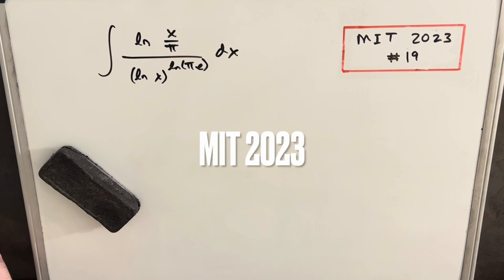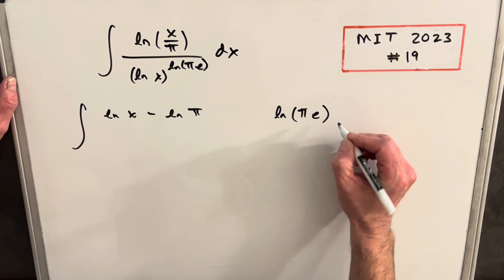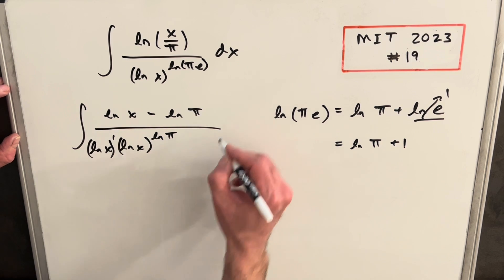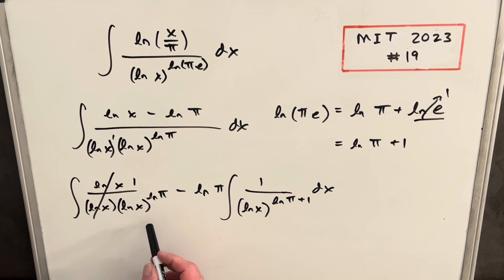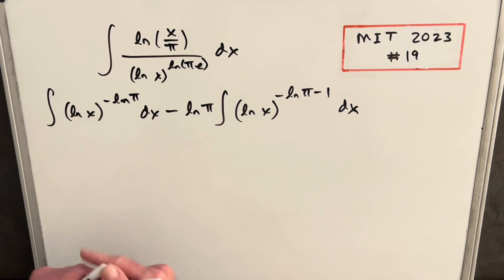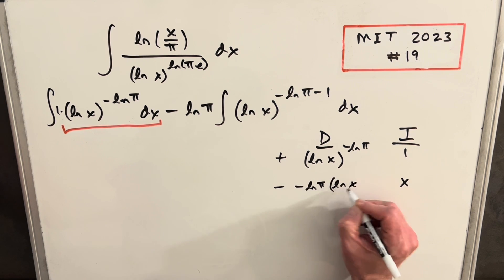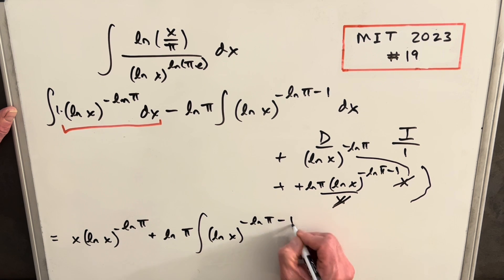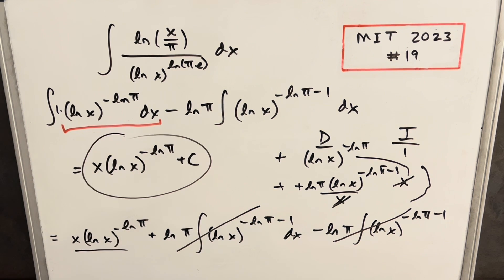MIT Integration Bee 2023 #19